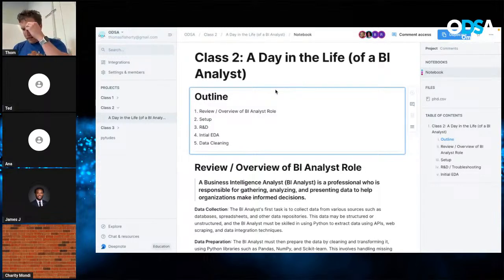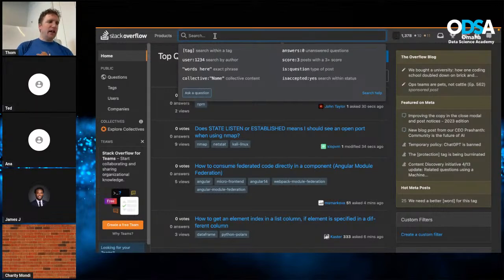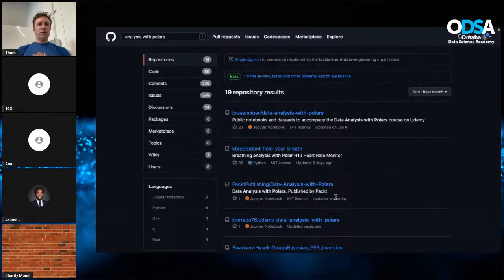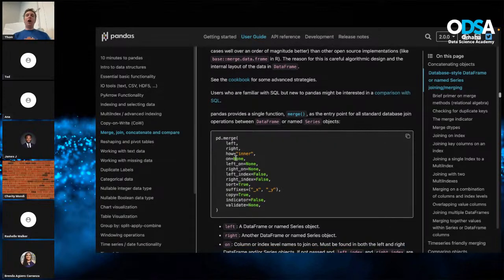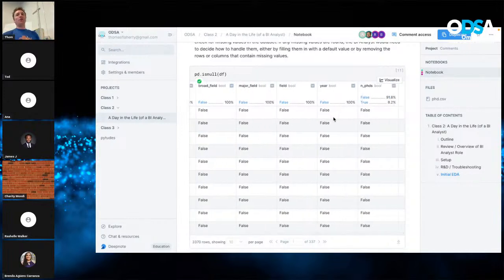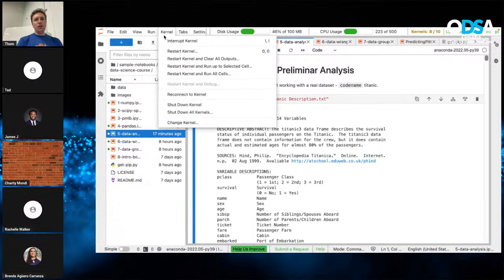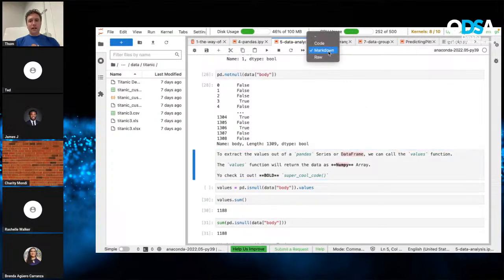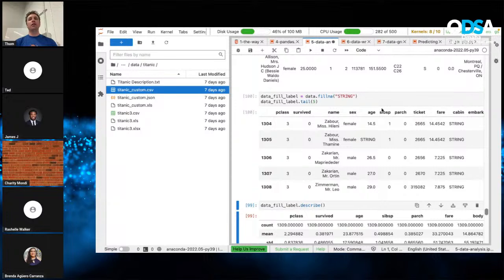Python 101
Outline

Review / Overview of BI Analyst Role
Setup
R&D
Intial EDA
Data Cleaning